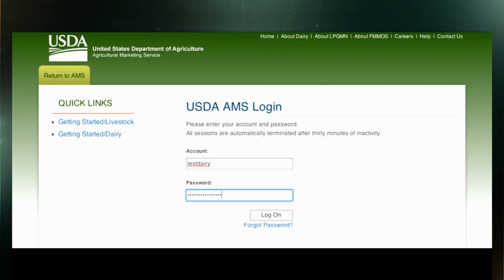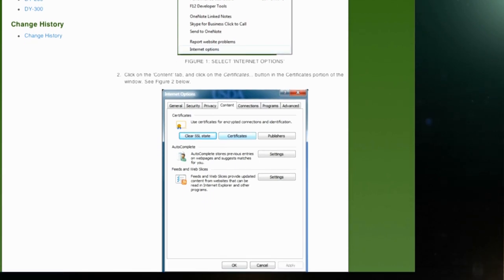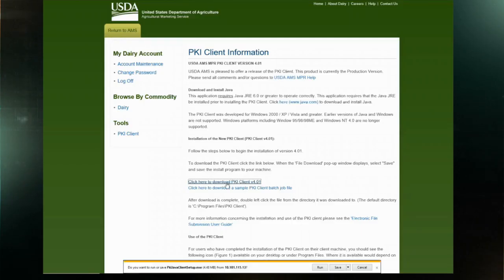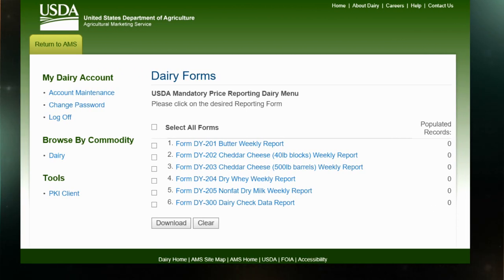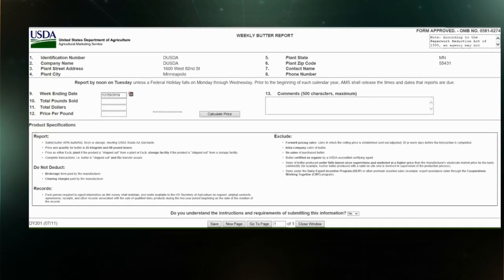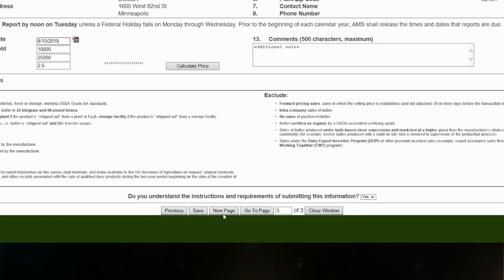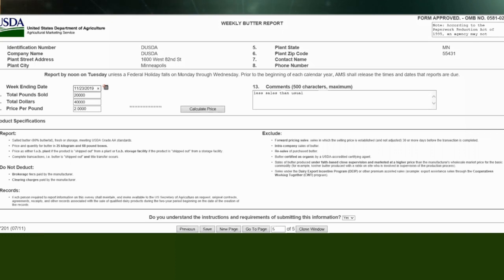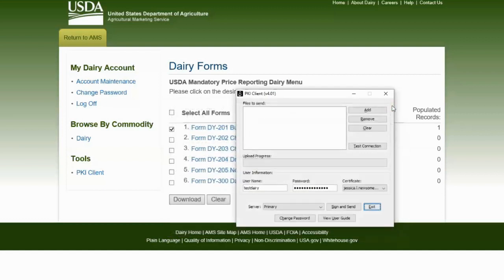Dairy Program Mandatory Reporting